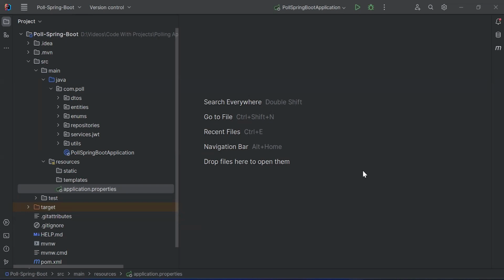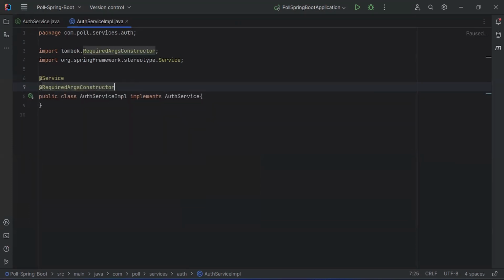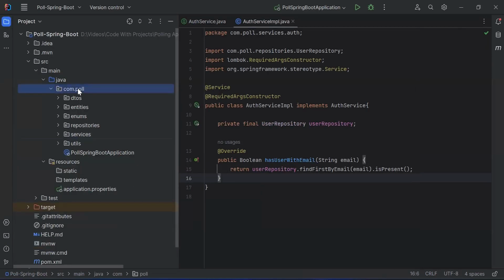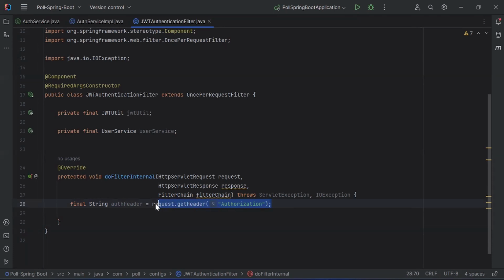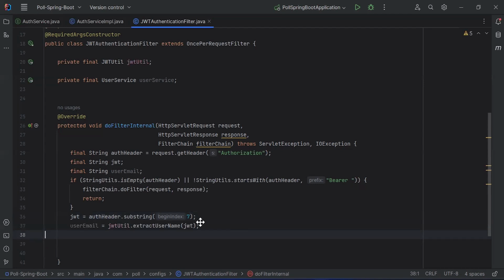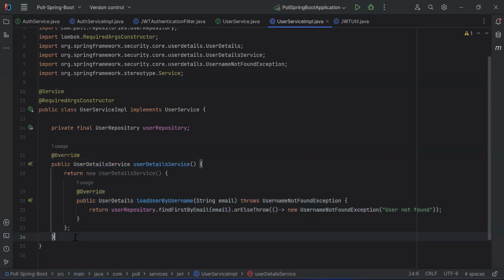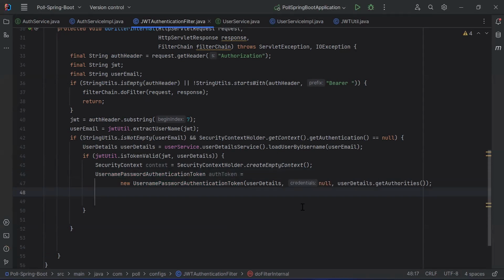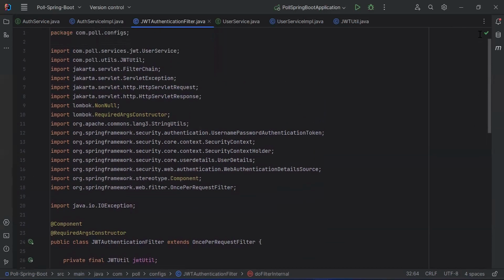JWT Auth Filter & Auth Service in Spring Boot | Polling Application with Spring Boot & React | #12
In this video, you'll learn how to:

✅ Create a JWT Authentication Filter to intercept and validate JWT tokens in every request
✅ Implement a robust Auth Service for user authentication and token management
✅ Secure your Spring Boot application by verifying user identity using JWT (JSON Web Token)
✅ Understand how to configure and integrate security filters with Spring Security
✅ Ensure only authenticated users can access protected APIs

📦 By the end of this video, you will have a fully functional JWT-based authentication setup in your Spring Boot application – a must-have for any modern, secure backend service.

💡 Whether you're working on a real-world project or learning Spring Security, this hands-on tutorial will give you practical knowledge of token-based authentication.